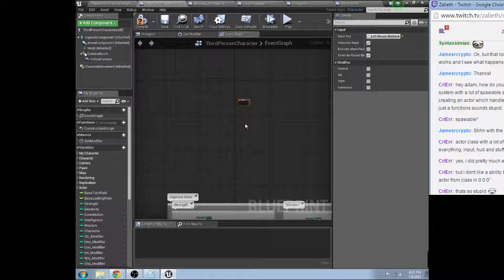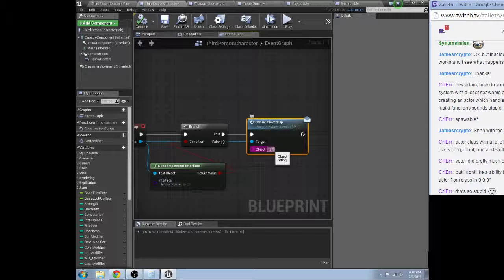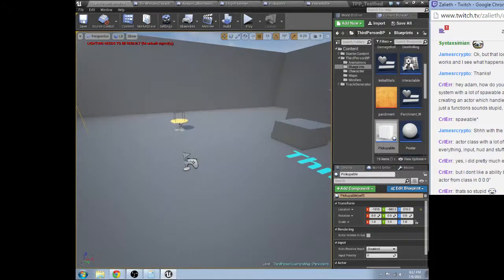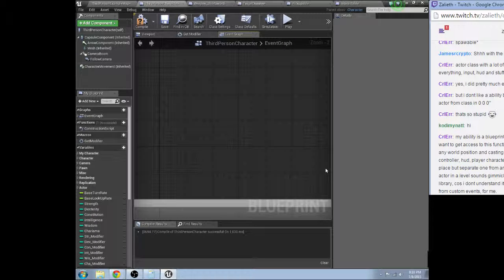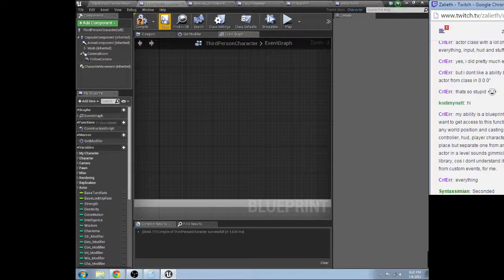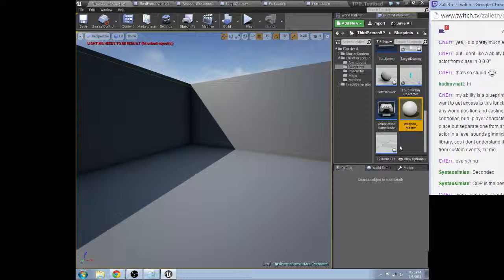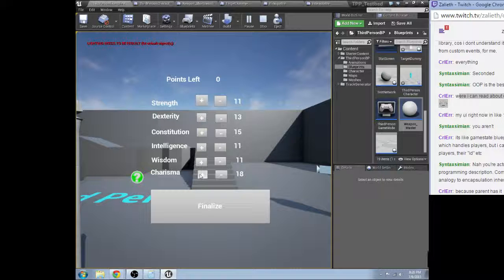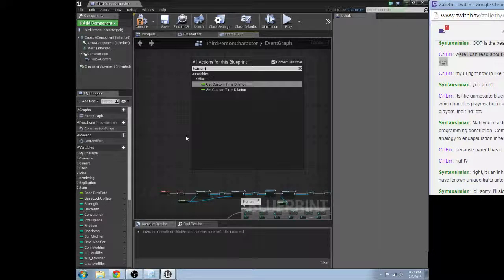Blueprint scripting and stuff - 4 / 5